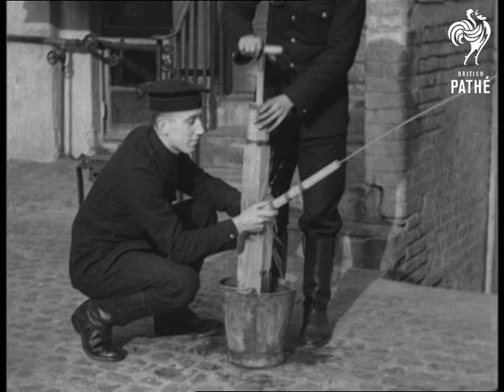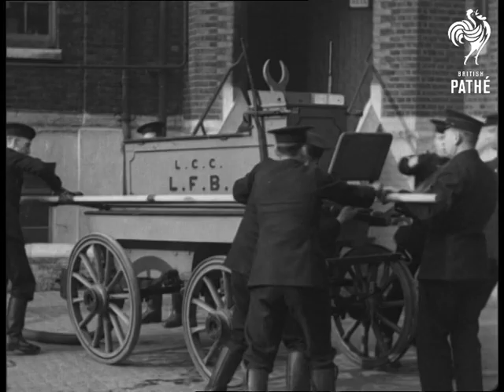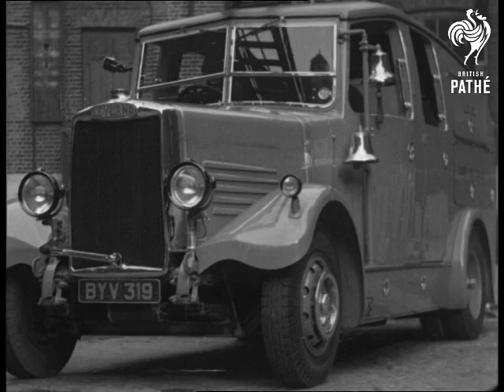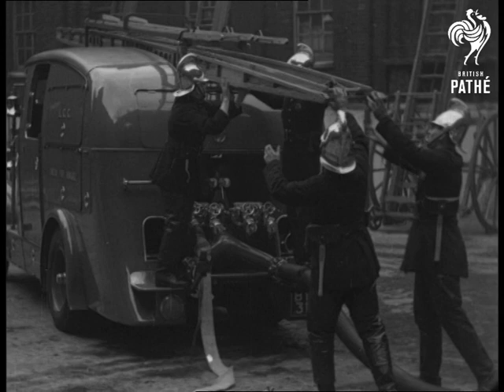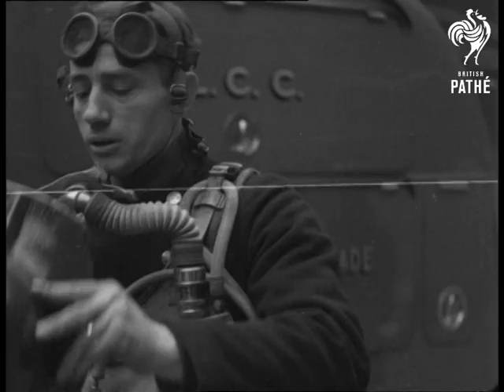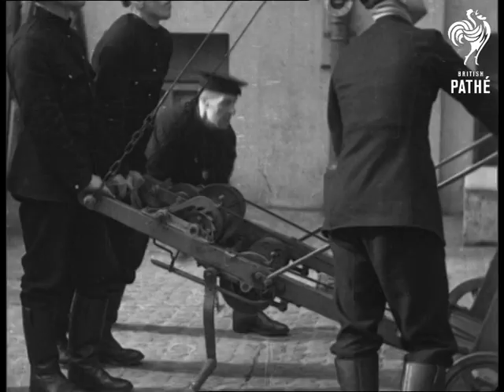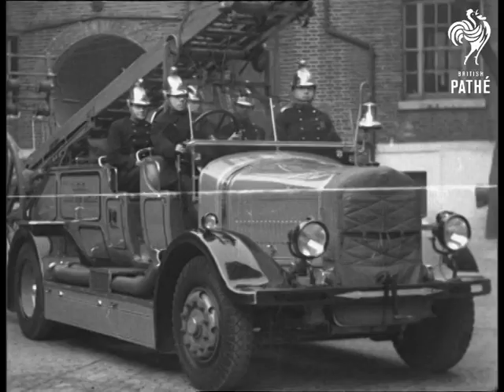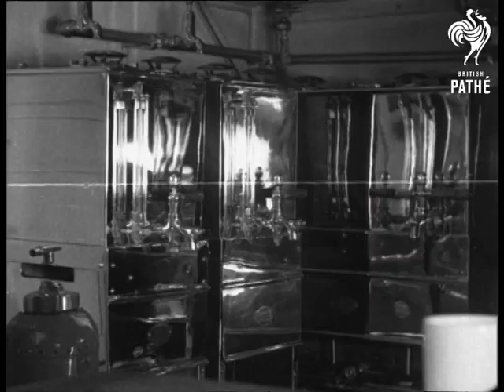The Firefighter's Progress (1936)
A peep into the history of firefighting devices.

A "primitive Japanese hand squirt" is demonstrated at the museum of the London Fire Brigade.  Firemen demonstrate a manual fire engine with lateral pumping levers.

The firemen then demonstrate the very latest in fire engines.  The fire engine has been designed by Major Morris, Chief Officer of the London Fire Brigade.  Various shots of the firemen demonstrating hoses, breathing apparatus, escape ladders, etc.

We then see another "welcome innovation" - the canteen van.  Nice shots of water being boiled in urns and cups of tea being poured. The firemen stand beside the van and have a nice cup of tea wearing their shiny helmets.
 FILM ID:1660.01